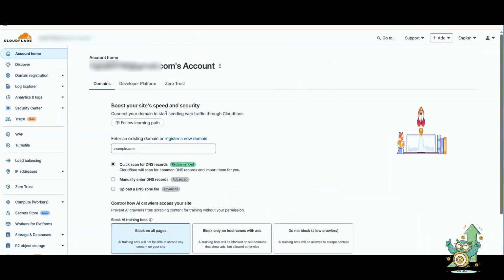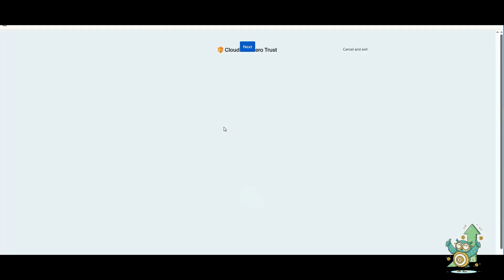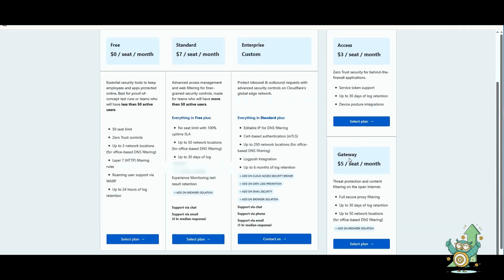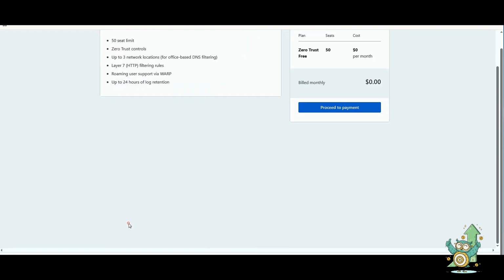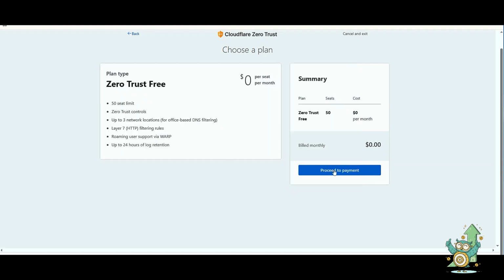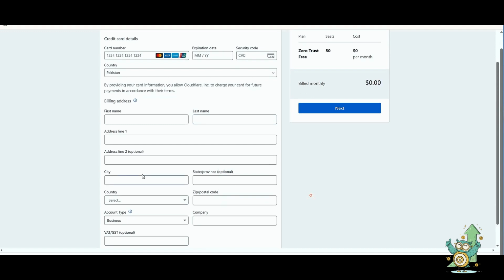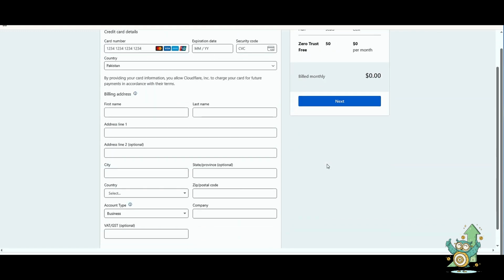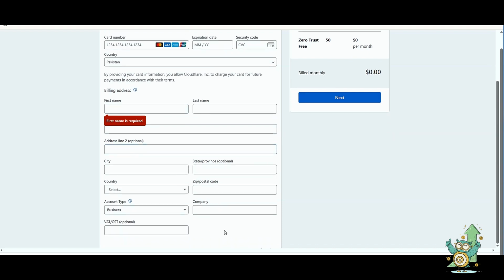How to Access Cloudflare Zero Trust (Step‑by‑Step 2026)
This Cloudflare Zero Trust tutorial (2026 update) shows you how to access and set up Cloudflare Zero Trust step by step. Learn how to protect your network, secure applications, and control user access with Cloudflare’s advanced security tools.

Whether you’re a IT professional, small business owner, or security enthusiast, this guide helps you get started with Zero Trust quickly and efficiently.

📌 What You’ll Learn:

How to access Cloudflare Zero Trust dashboard

Step-by-step account setup and configuration

Setting up policies for secure user access

Managing applications and devices

Understanding key features: gateway, access, and identity protection

📈 Key Topics Covered:

Cloudflare Zero Trust tutorial 2026

Access control for employees and teams

Real-world examples of Zero Trust implementation

🔑 Keywords Covered:

Cloudflare Zero Trust 2026, Cloudflare tutorial, Cloudflare security guide, Cloudflare setup step by step, Zero Trust network security, Cloudflare access control.

This video is perfect for IT admins, security-conscious businesses, and tech enthusiasts who want hands-on guidance to implement Zero Trust security effectively.